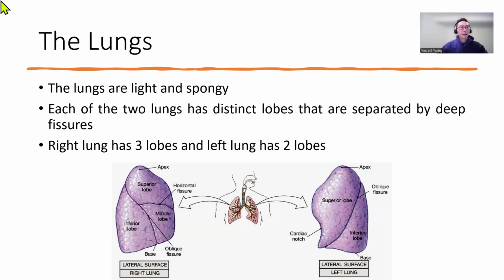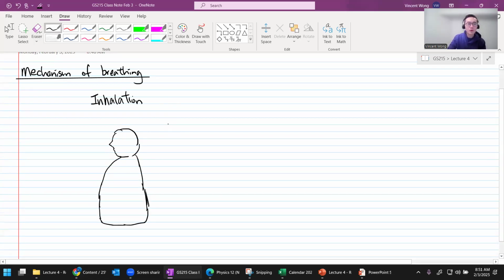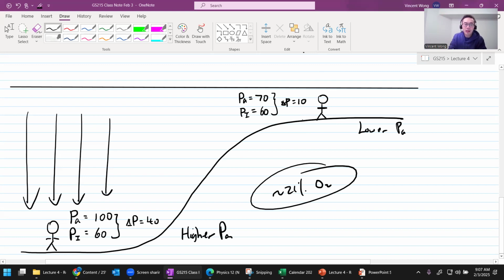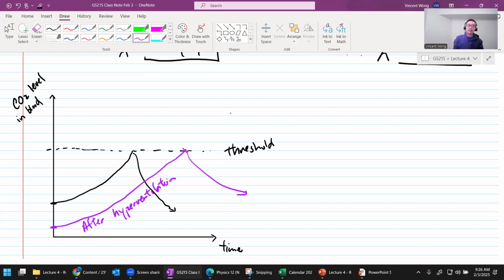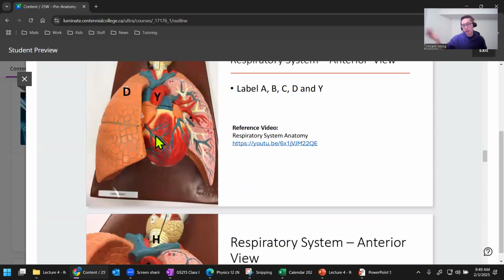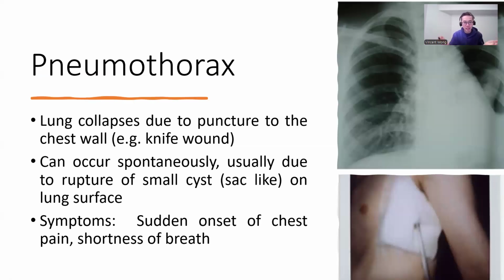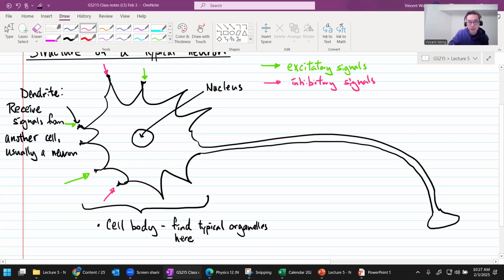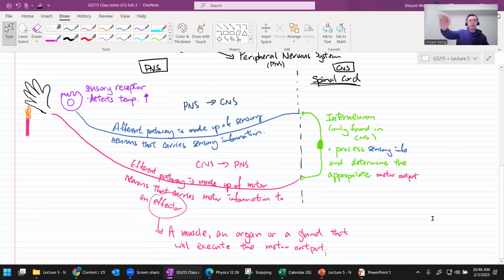L4 Respiratory System + L5 Nervous System Feb 3 2025